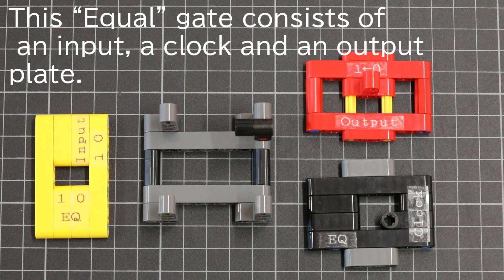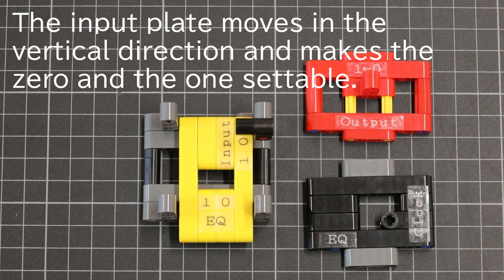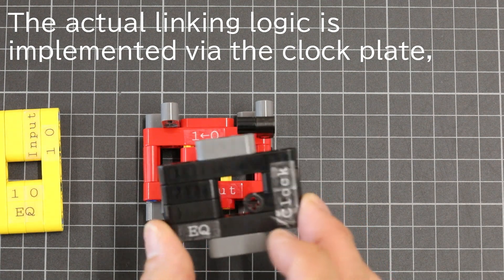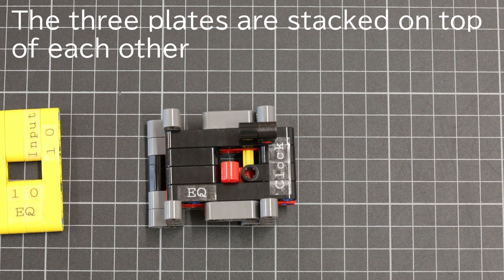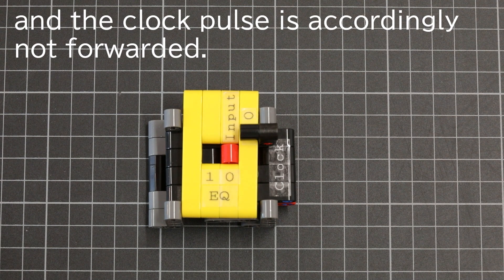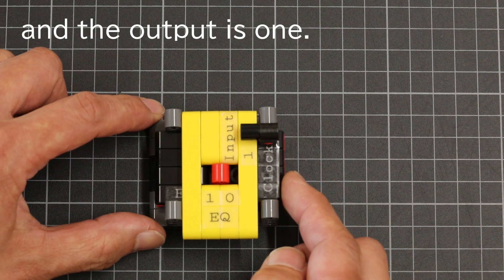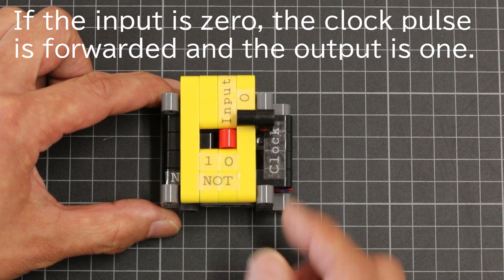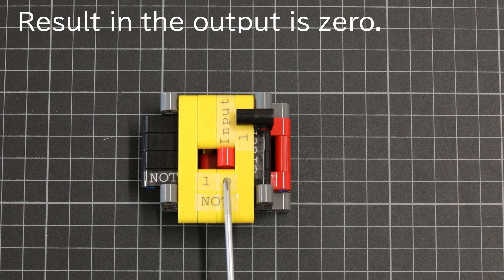Mechanical logic gates "EQ" and "NOT" for Konrad Zuse's mechanical computer Z1 #1 / LEGO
HiroLabo
Osaka Electro-Communication University